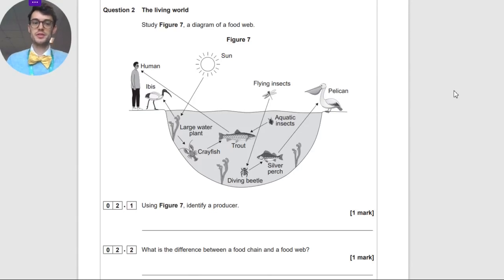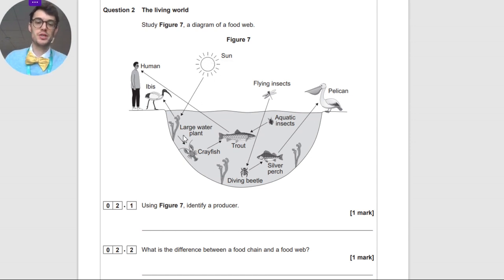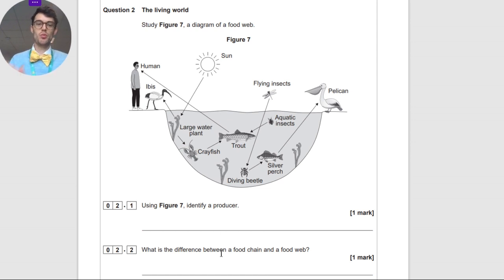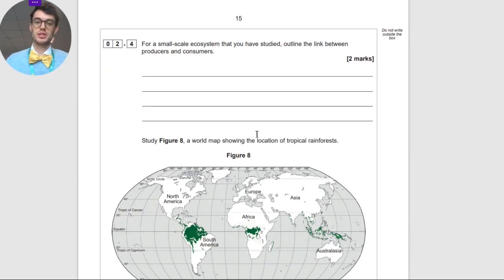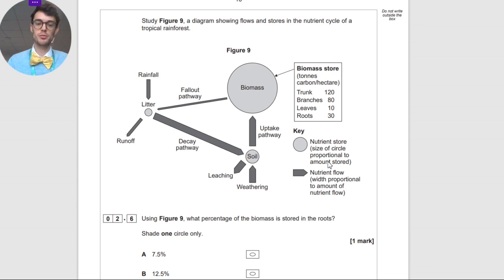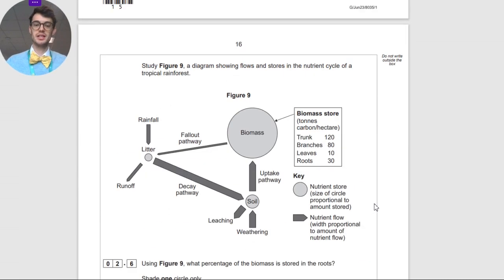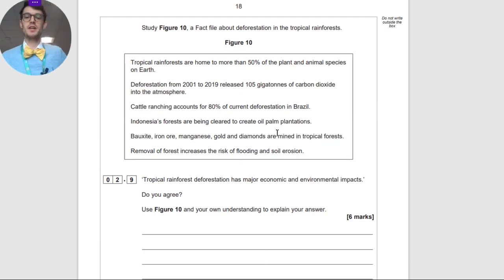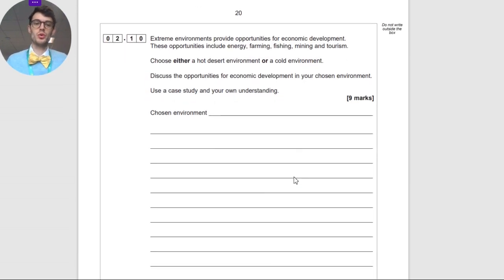Living World - AQA Geography GCSE Paper 1 (2023)